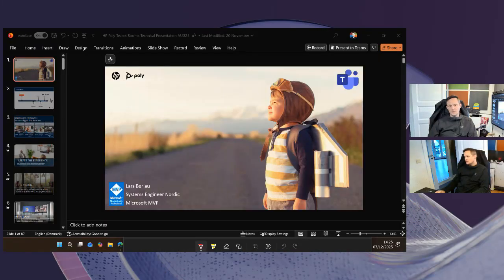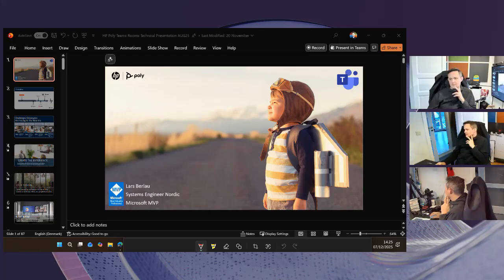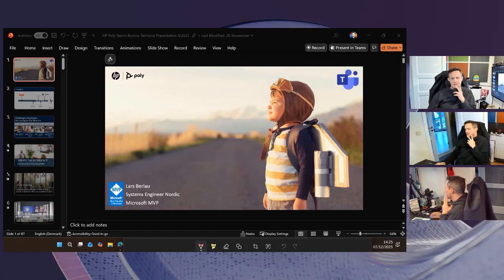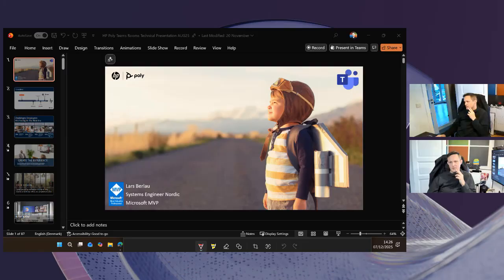Town hall Test - Meeting Recording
I did a test, playing around with some of the new features in Town Hall